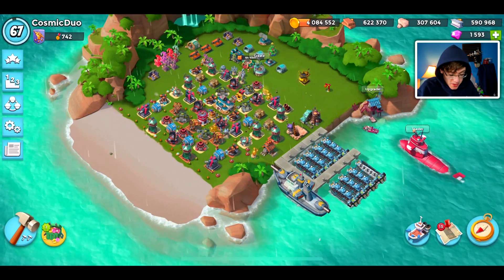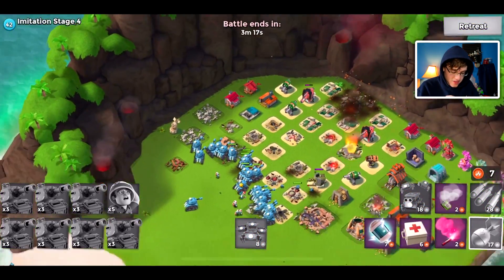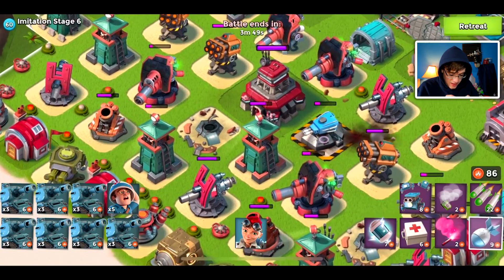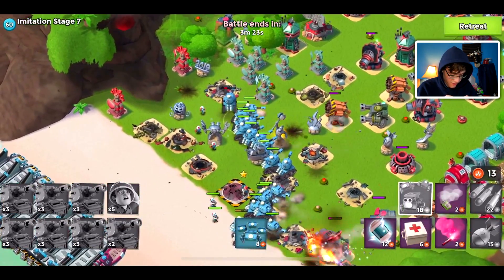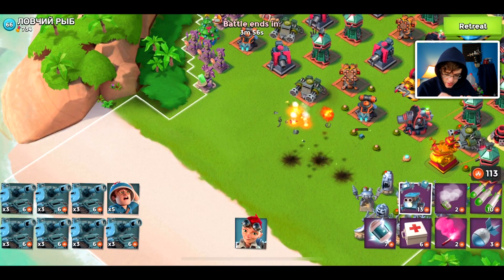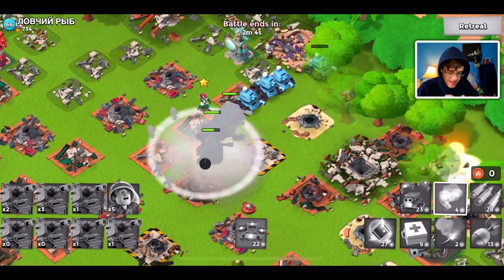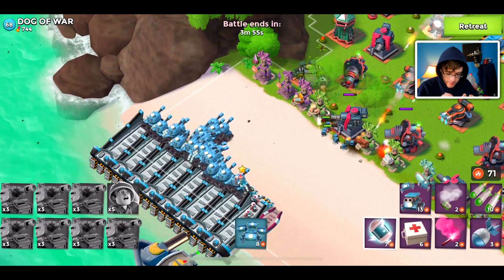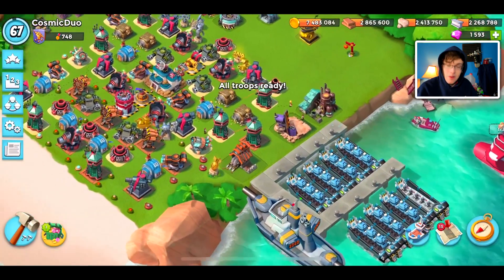TANK MEDIC MANIA vs Hammerman Imitation Game in Boom Beach!!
Attacking with Tanks and Medics in Boom Beach. Can I DESTROY Hammerman with T-Med Mania??
Use code: "cosmic" in the Boom Beach shop to support us!

Or you can just click this link if you are on mobile